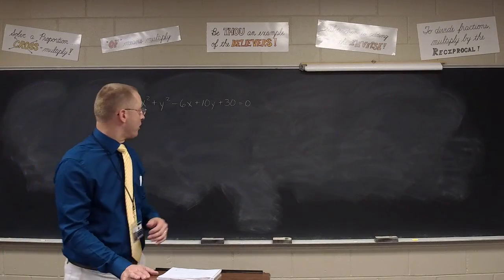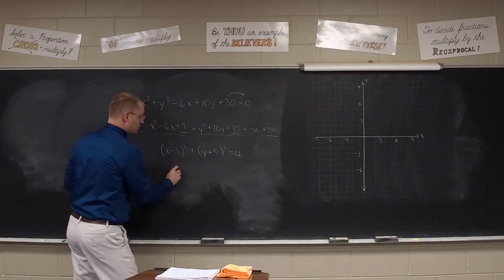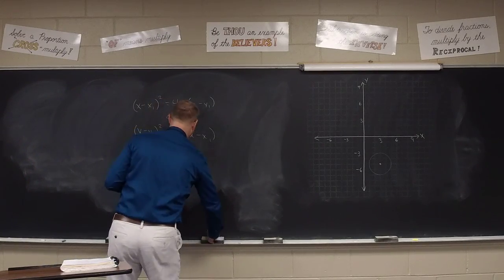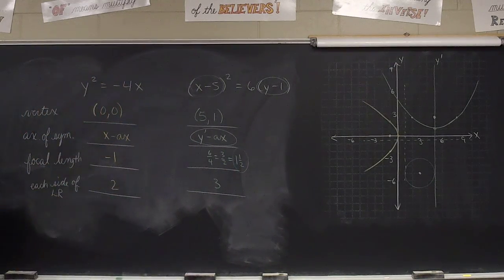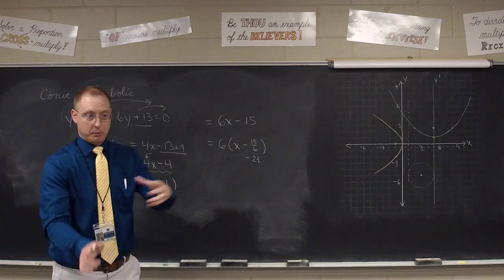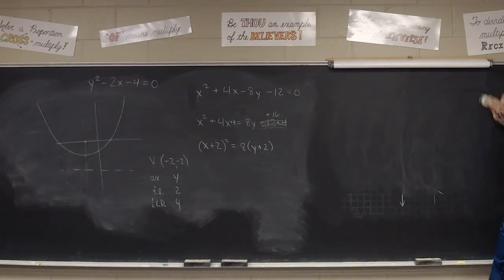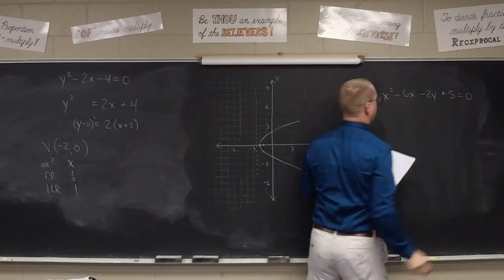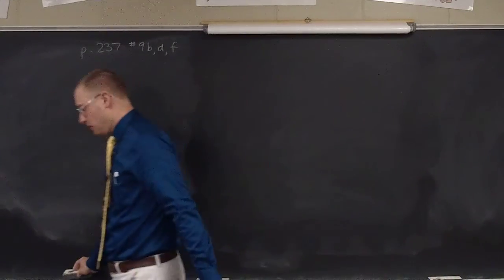Pre-Calculus Lesson 140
converting to parabolic form from the conic form / graphing parabolas